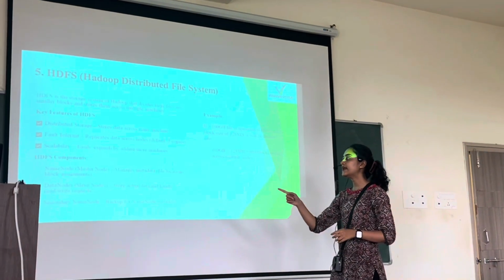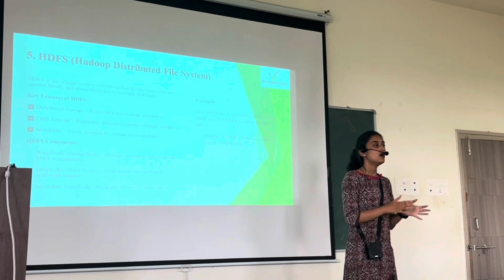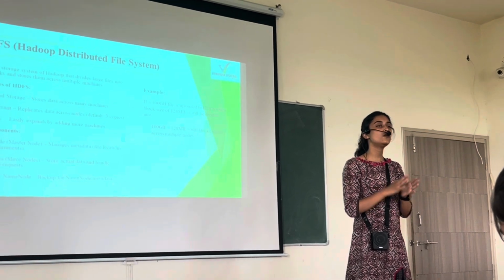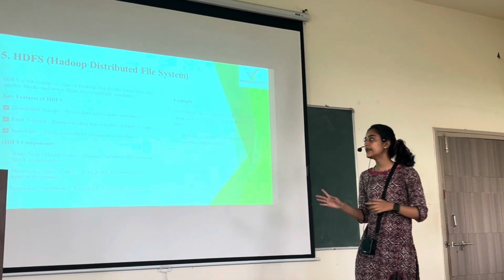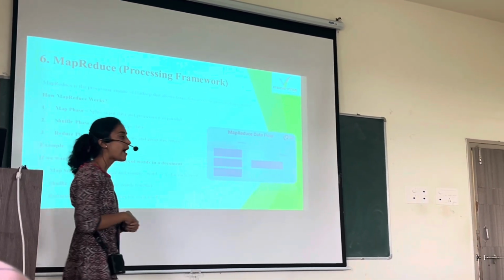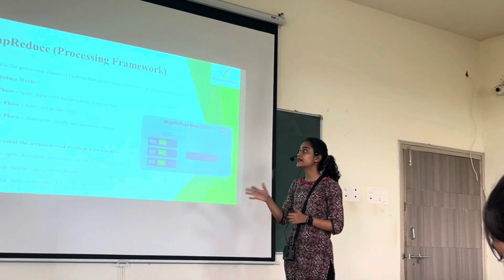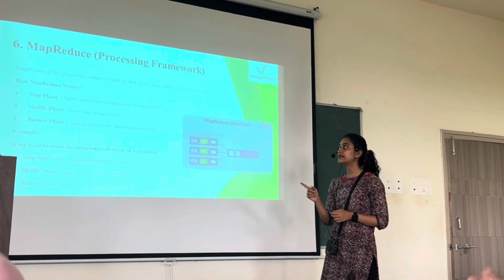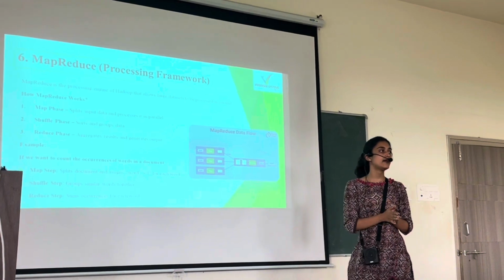Hadoop Architecture Explained By Shweta P Madam